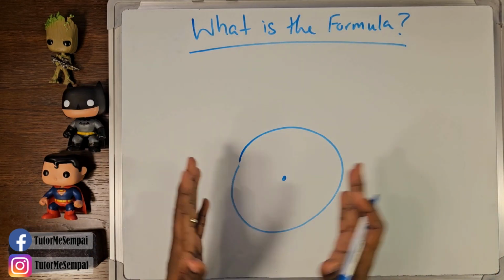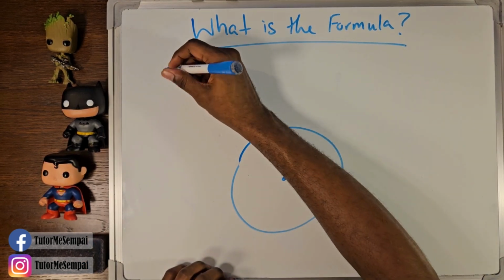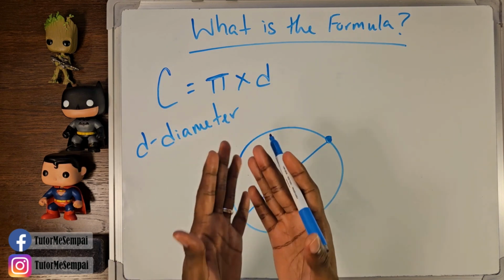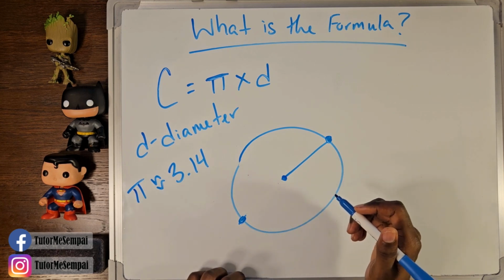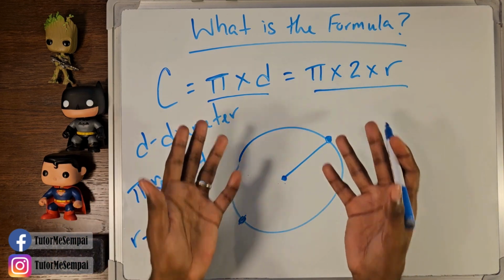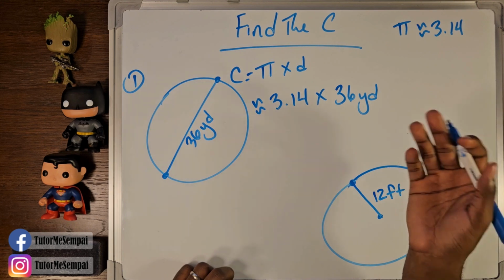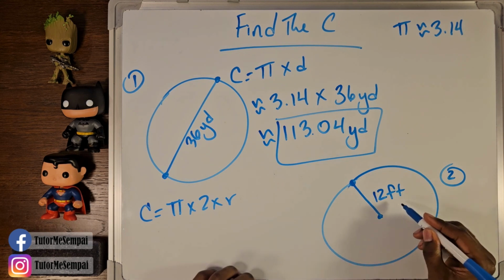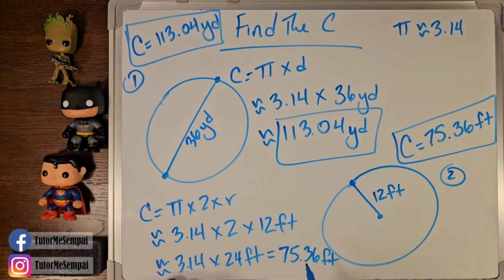How to Calculate Circle Circumference | Grade 4 Math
📚 Learn how to calculate the circumference of a circle step by step!
In this Grade 4 math lesson, we break down the formula C = 2πr, explain what it means, and show you how to use it with real examples.

⏱️ Timecodes
0:00 – What is the Formula?
4:09 – Find the C

🎓 Perfect for students, homeschoolers, or anyone needing a quick geometry refresher!

🎵 Music Credit
Song: Happy
Composer: MBB